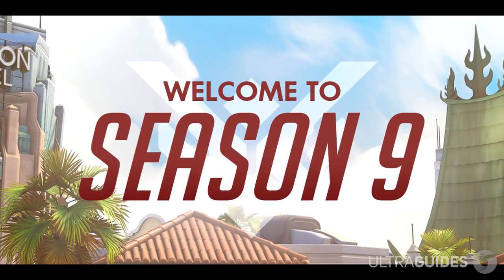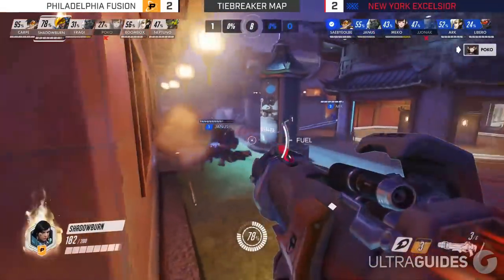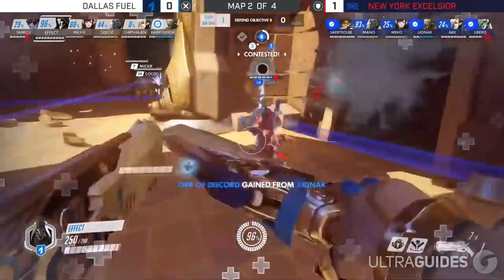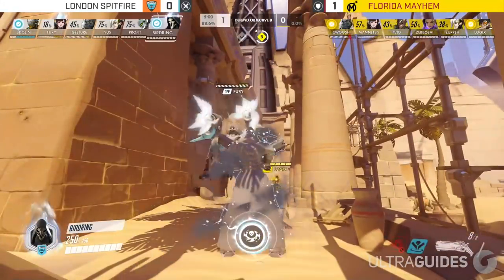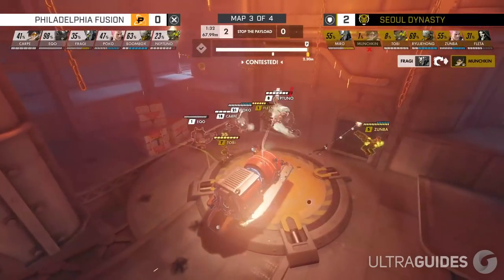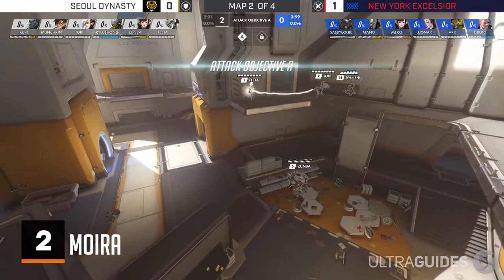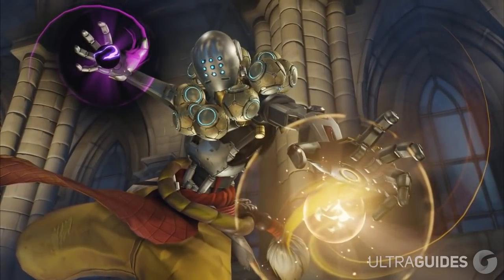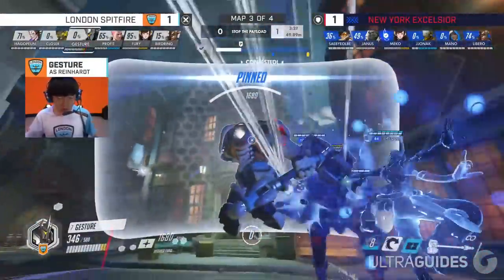Best 6 Heros To Rank Up FAST! Bronze to Platinum - Overwatch Guide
Best Heros to rank up fast in season 9 overwatch competitive. Tips to get out of bronze, silver, gold and rank diamond, masters, & grandmasters in Season 9 guide. Hope these tips help you out, good luck in season 9!

In this video we talk about:
Overwatch Season 9
Overwatch Competitive
Overwatch Best Heros
Overwatch Low Rank Tips

That just about does it for this video guys, if you liked Best 6 Heros To Rank Up FAST In Bronze to Platinum - Overwatch Guide , hit that like button, if you want to see more videos like this as they are made public, subscribe. Thank you so much for staying till the end of the video. Stay amazing, and we will see you, in the next one.